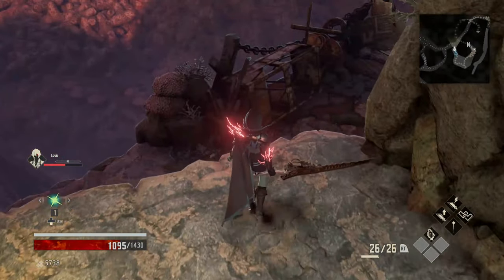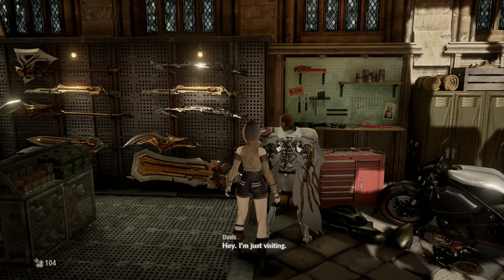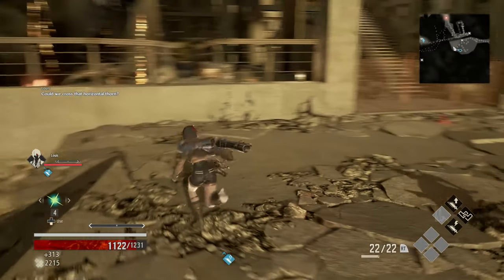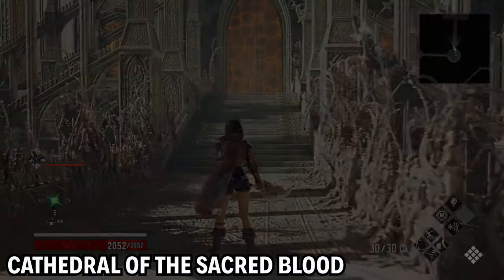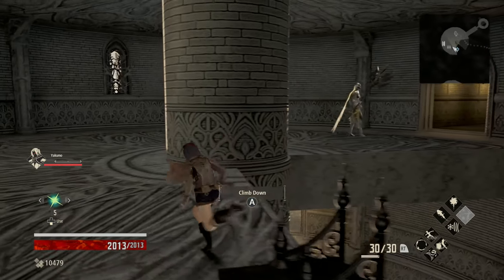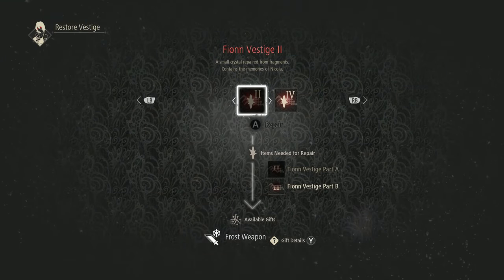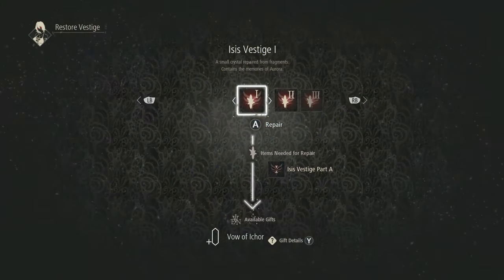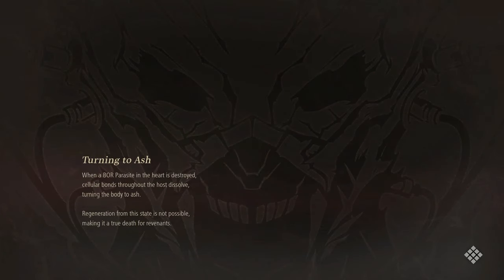CODE VEIN | HOW TO GET THE BEST ENDING (NO SPOILERS)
How to get the best ending - CODE VEIN

-Starting in the CATHEDRAL OF THE SACRED BLOOD, you'll find IO before the boss fight. She can RESTORE VESTIGES, and you'll want to do that; collect EVERY BLOOD VESTIGE in the CATHEDRAL AREA and restore them before fighting the boss.

-Every time you see IO outside a boss room, be sure to collect every VESTIGE in that area and completely RESTORE VESTIGE the ones that appear when you select that option from her. She doesn't appear before every boss, so you don't need to do this in every area, just the area's where she appears before the boss.

-So if you see IO in the game world, not the base, be sure to finishing restoring every VESTIGE she has in her menu.

-If you beat a boss without doing this, then IO leaves the area and you won't be able to do it. You HAVE TO get all the blood vestiges in that area, then give them to IO BEFORE FIGHTING THE BOSS for this to work. If you don't, then the TRUE ENDING is locked out, and you'll only be able to get it in NEW GAME PLUS.